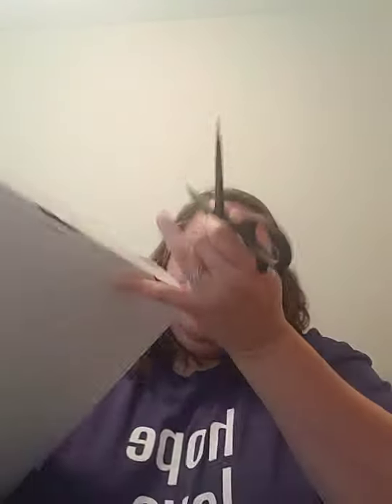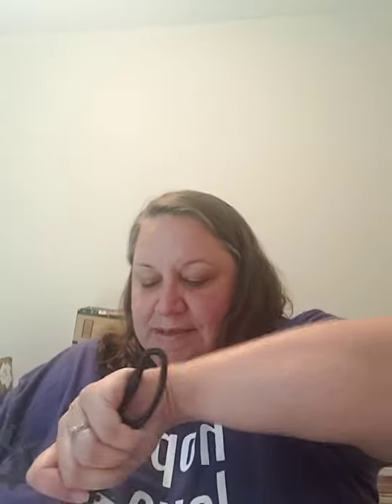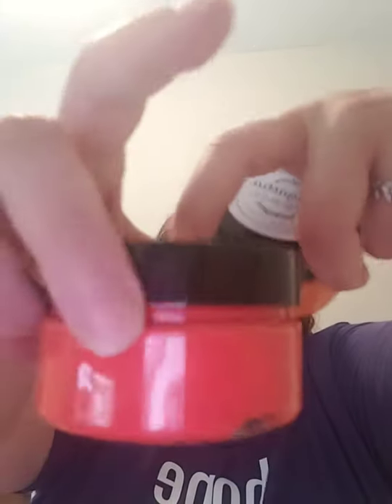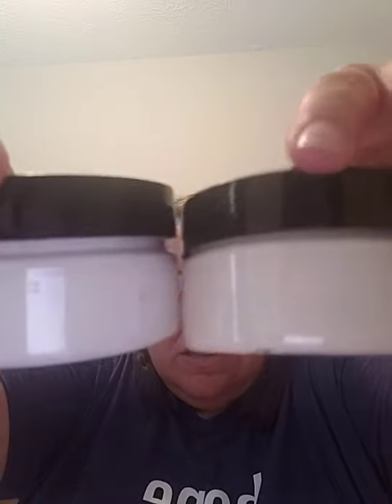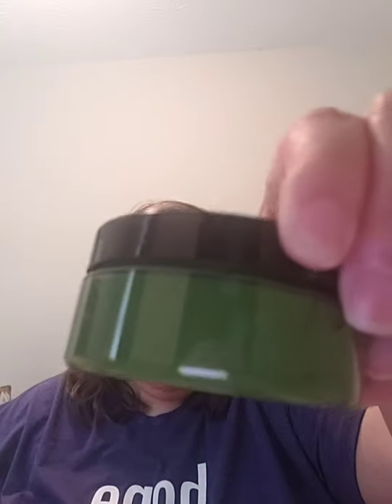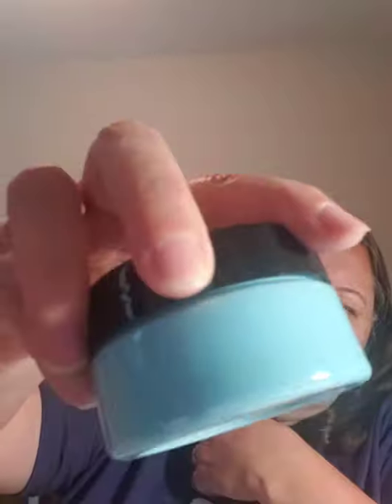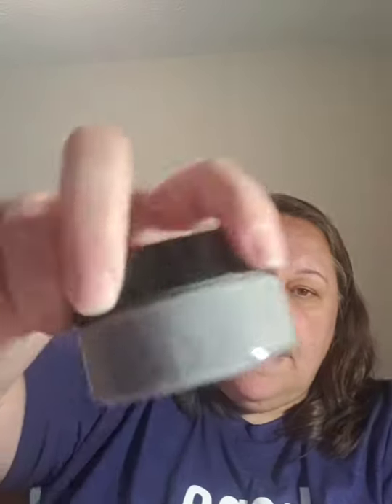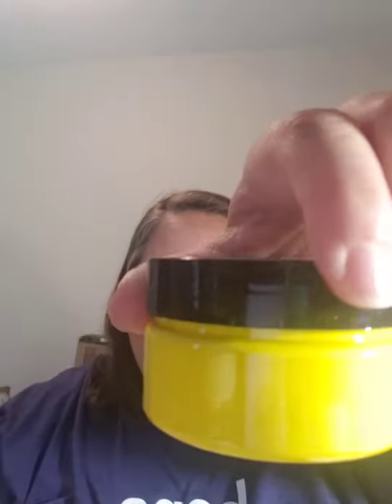Unboxing Magnolia Design Co. Chalk paste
I'm doing another Magnolia design.